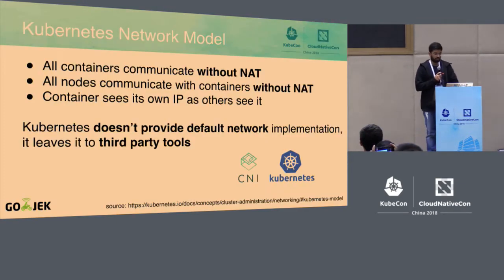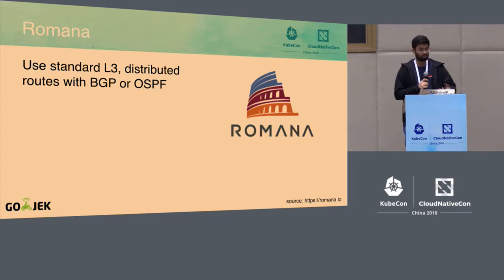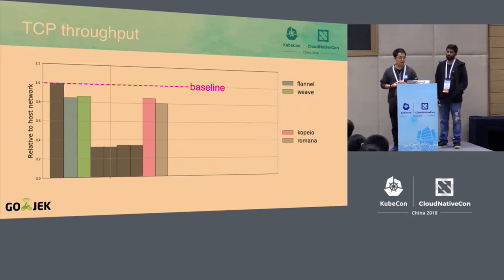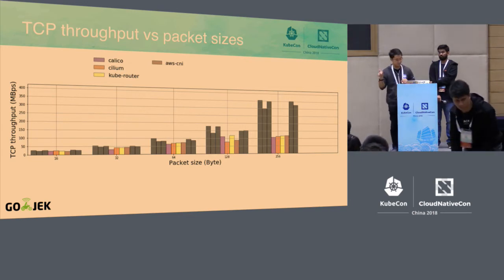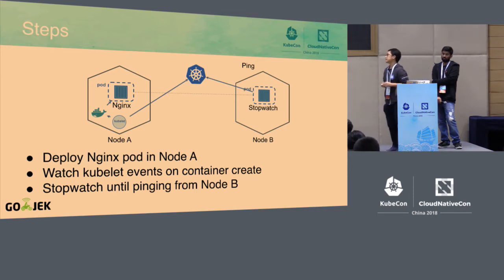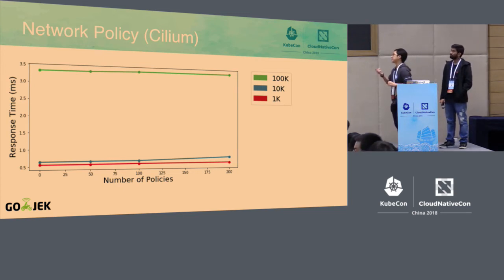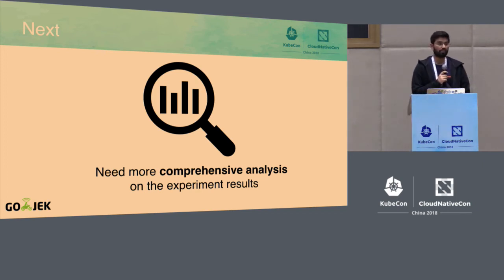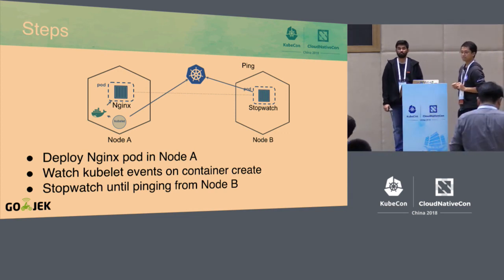Comprehensive Performance Benchmark on Various Well-Known CNI Plugins - Giri Kuncoro & Vijay Dhama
Comprehensive Performance Benchmark on Various Well-Known CNI Plugins - Giri Kuncoro & Vijay Dhama, GO-JEK

This session provides comprehensive performance benchmark on various well-known Container Network Interface (CNI) Plugins. Over the past years, there have been plenty of CNI Plugins implemented within the community which comply with CNI specification, enabling standard communication between container runtimes and network resources. However, there appears to be lack of initiative to thoroughly comparing and understanding the performance of each CNI plugin, particularly in a container orchestration system. This research is motivated by a need to identify characteristics of a CNI plugin that might impact container network performance. The studies could inspire further improvement of a particular CNI plugin, and provide insights into it being more accurately selected that adhere with particular system.